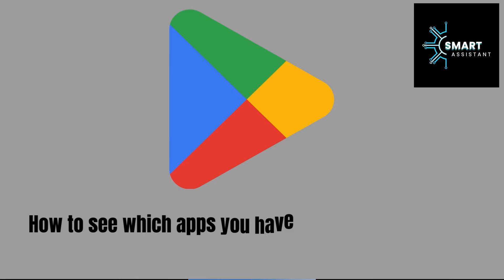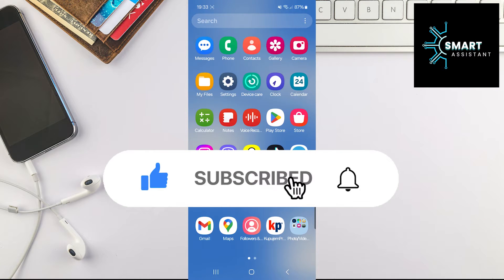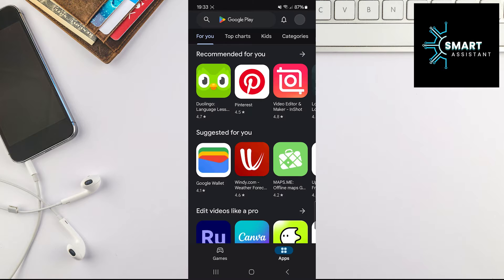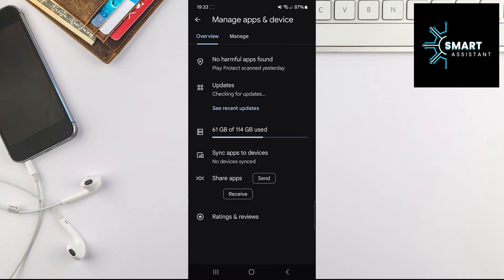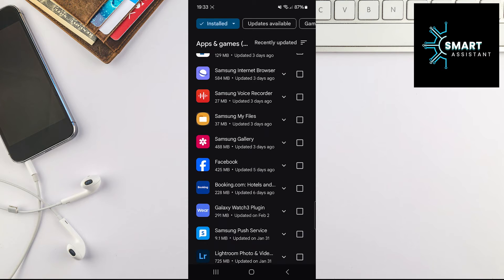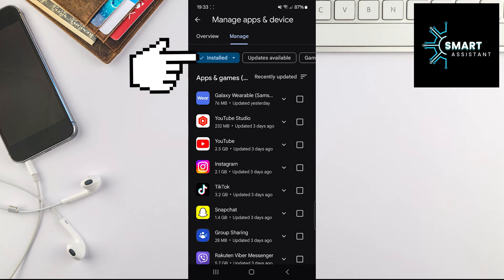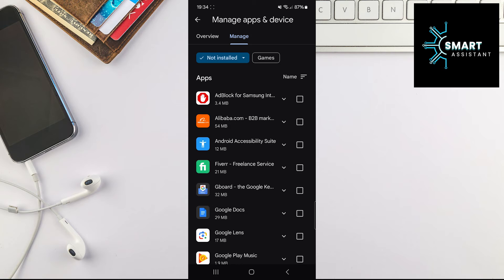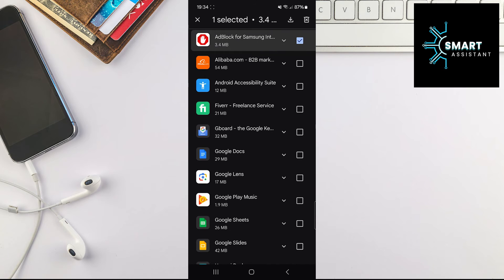SEE DOWNLOAD HISTORY || How To See Which Apps You Have Downloaded From The Google Play Store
In this short tutorial, I will show you how to find all the apps you've downloaded from the Google Play Store on your Android phone.